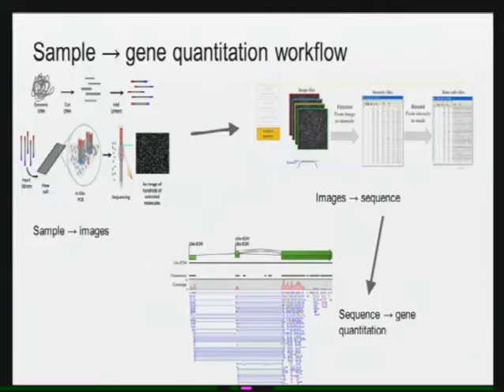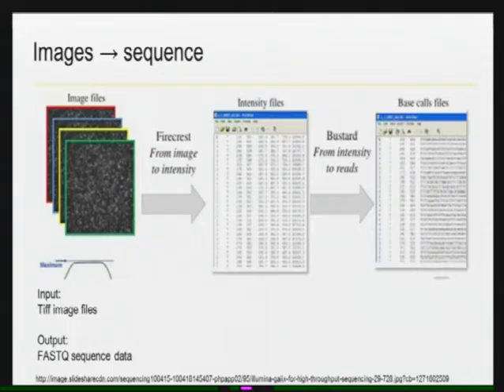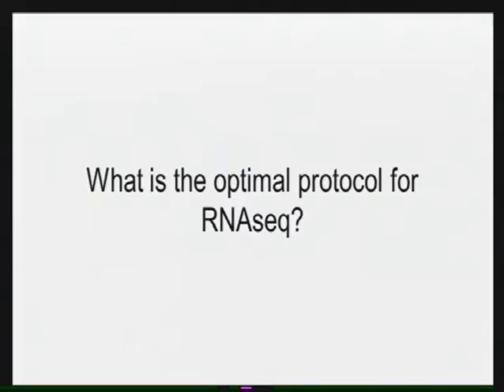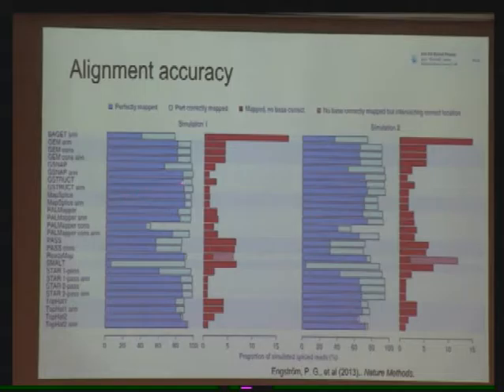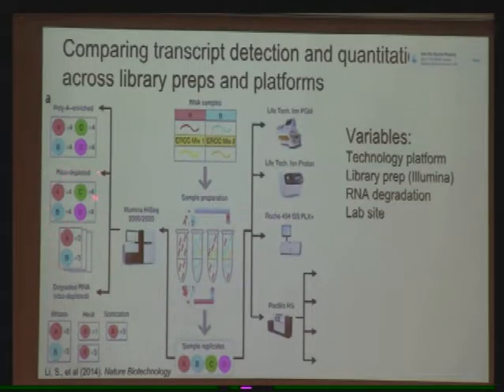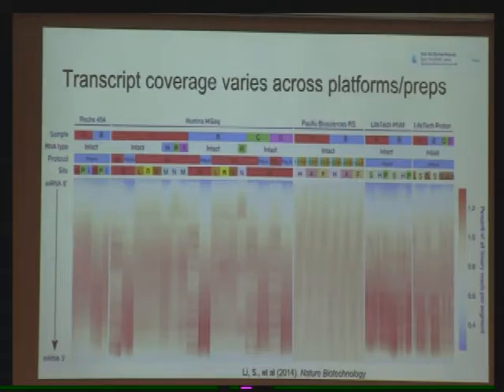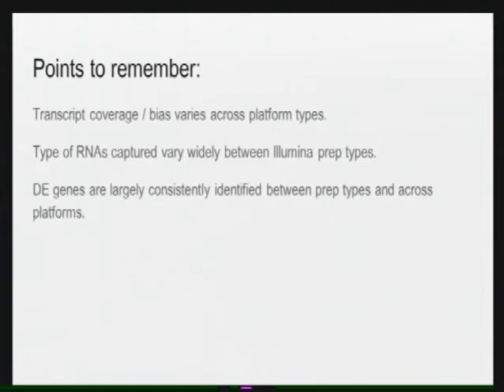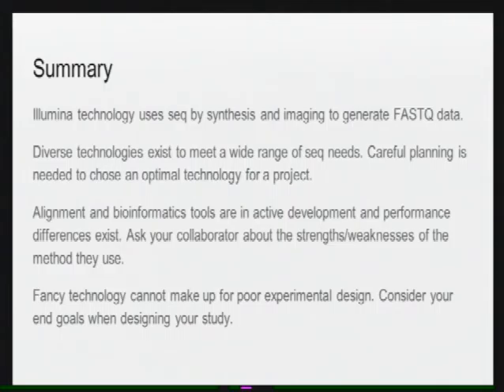Lecture II - Basics of sequencing and principles for bioinformatics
Kristen Dang presents an introduction to Sequence technologies and analysis.  This is part II in a multipart series of lectures put on in Seattle in April-2016 as part of the PCBC Seattle Bioinformatics Course